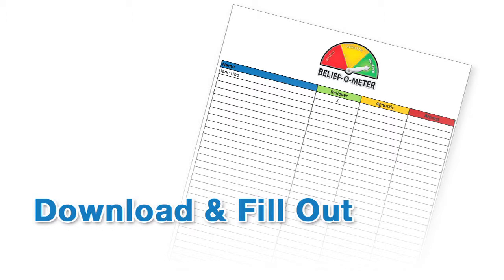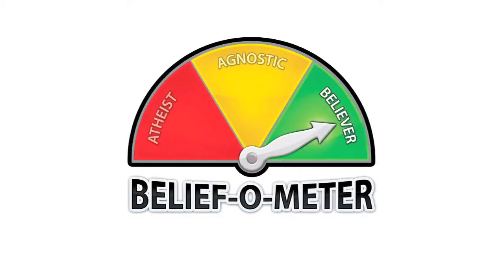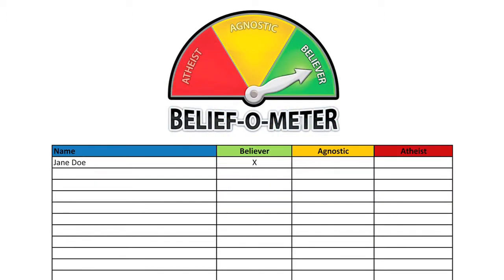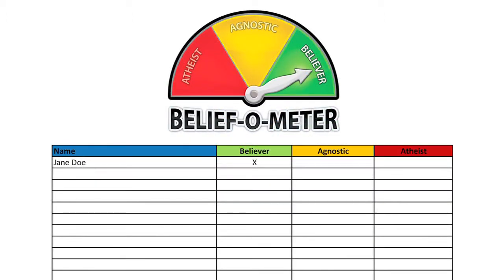CLAXON CAM: Believers, Agnostics & Atheists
Who are you marketing to? It turns out the "general public" is not a target audience (like, ever). Erica discusses a philosophy, introduced by Guy Kawasaki, that potential engagement targets fall into three categories: believers, agnostics and atheists. And why preaching to the converted is your best bet.